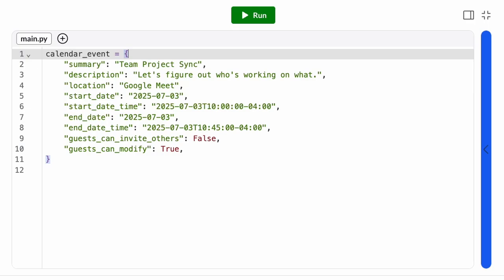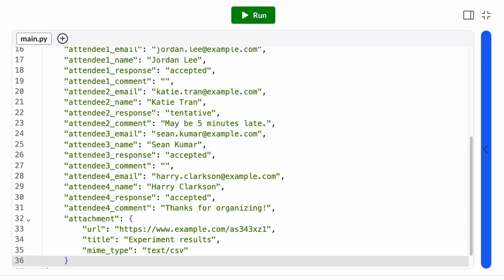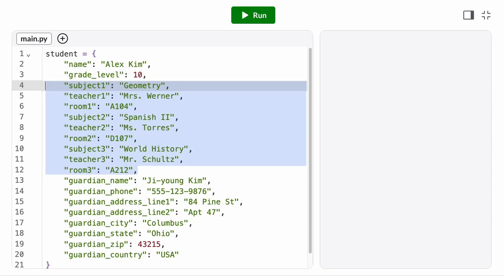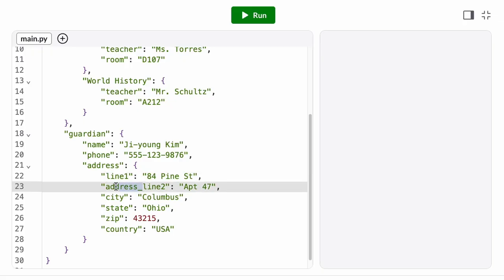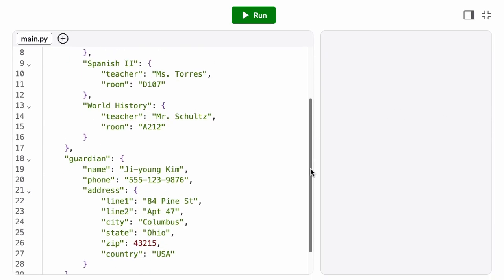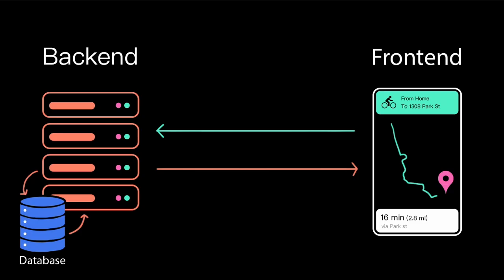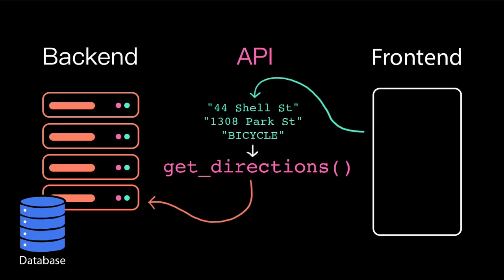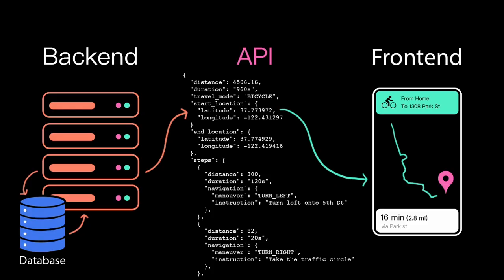Data modeling and APIs | Intro to CS - Python | Khan Academy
How can you keep giant dictionaries organized? Explore how data modeling makes data easier to understand by grouping related fields into smaller nested data structures. Learn how APIs use large structured dictionaries to pass data around the Internet.

TIMESTAMPS:
00:00 : breaking down a dictionary
00:47 : modeling student data
01:46 : organizing a document
02:18 : backend and frontend
02:48 : what is an API?
03:40 : JSON format